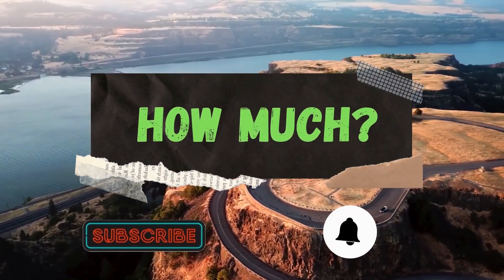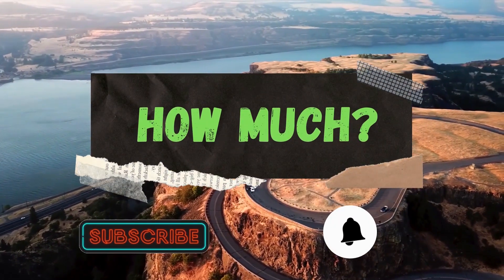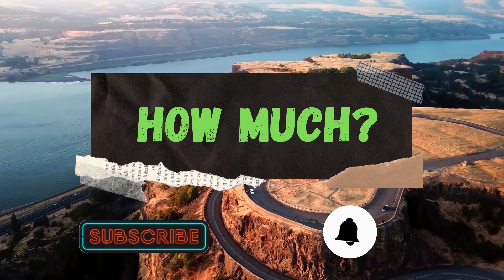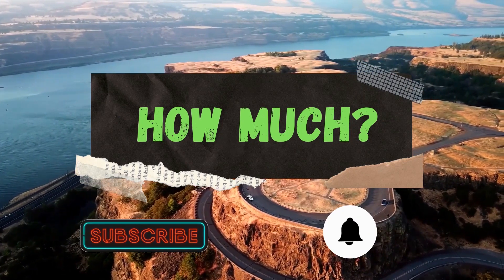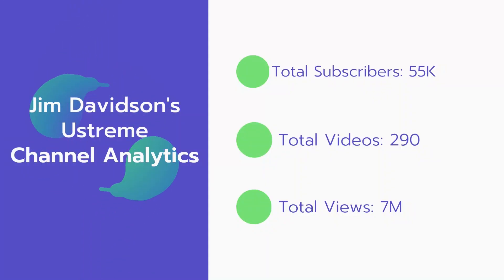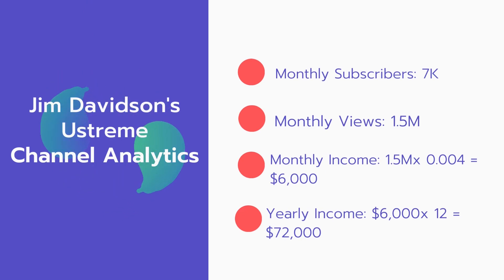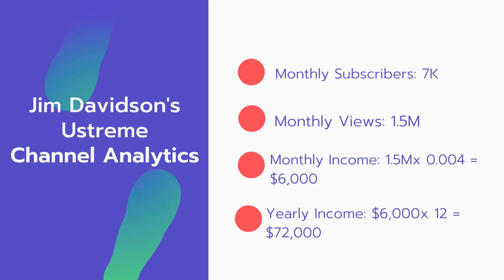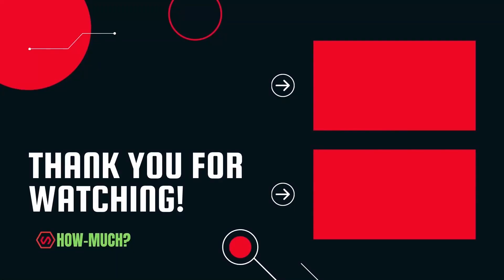How Much Does Jim Davidson's Ustreme Make on Youtube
In this video, I will show you the estimate of how much money does Jim Davidson's Ustreme makes on YouTube.